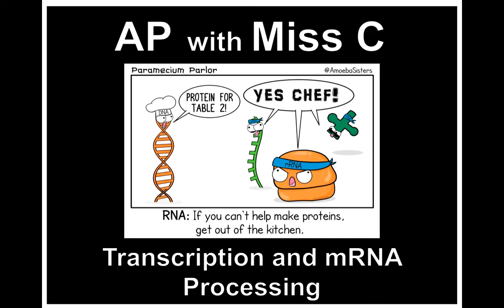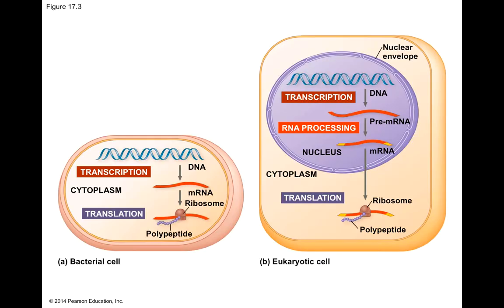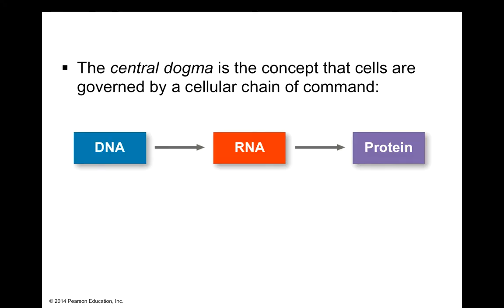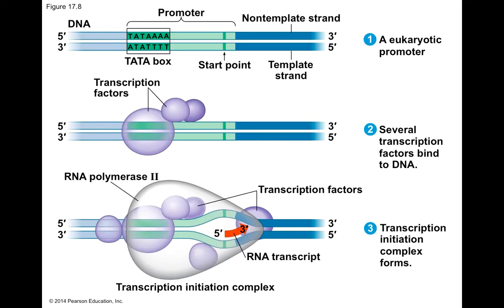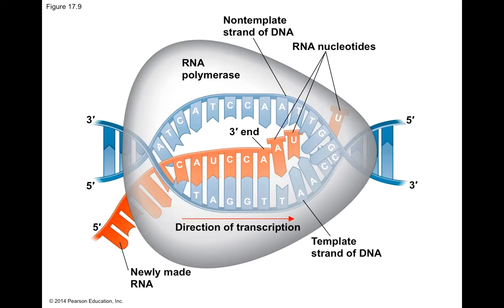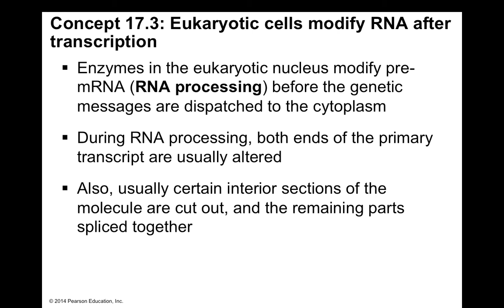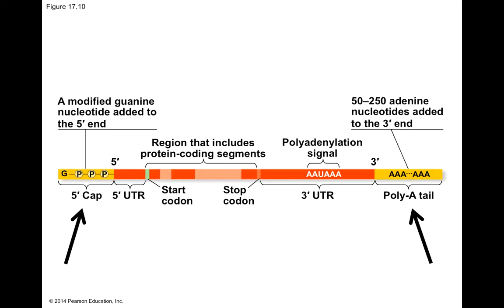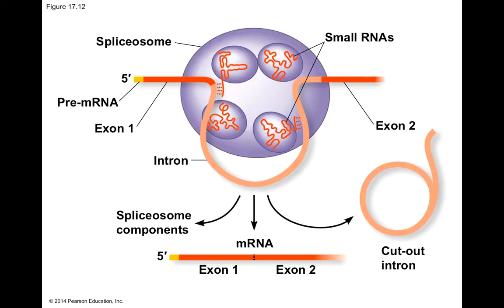Miss Cote's AP Biology Class - Transcription and RNA Processing